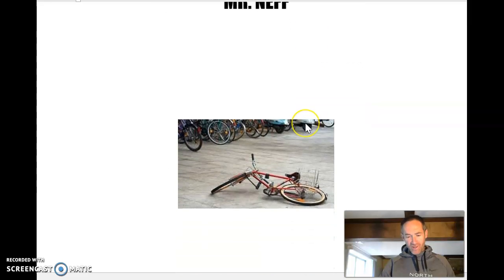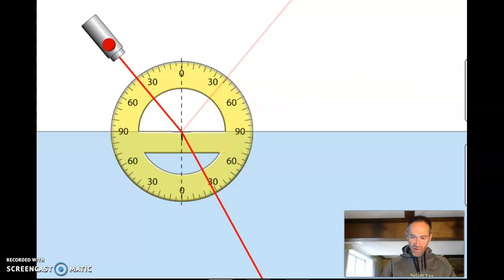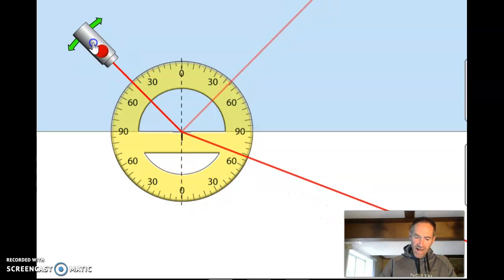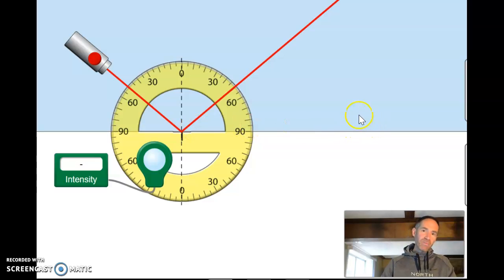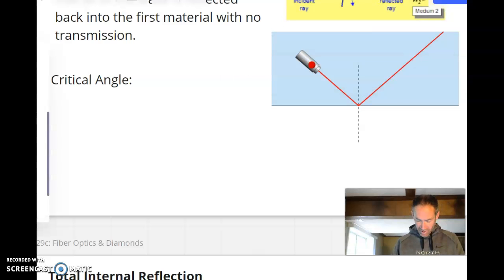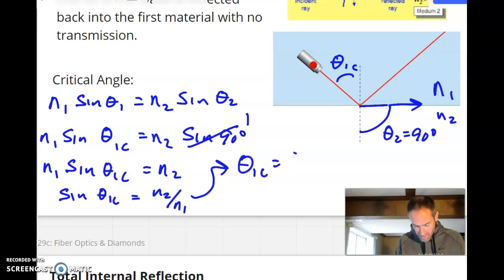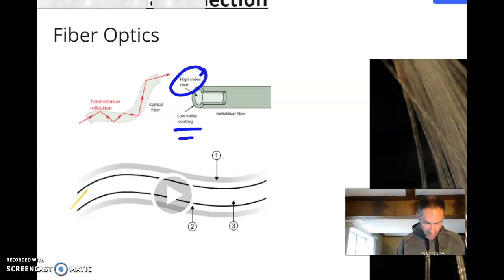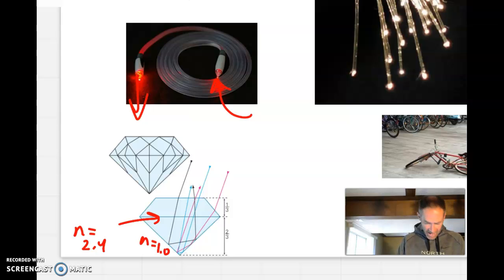Total Internal Reflection